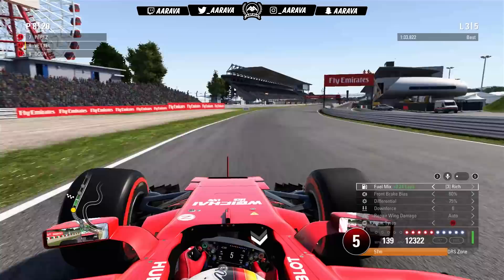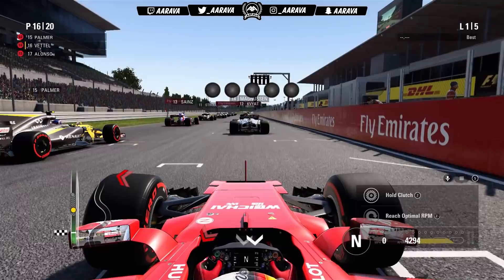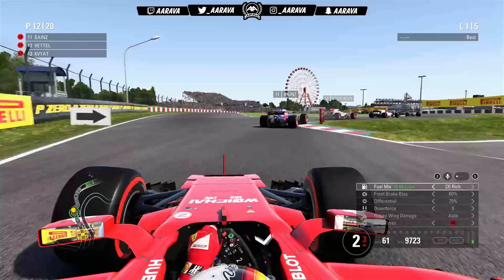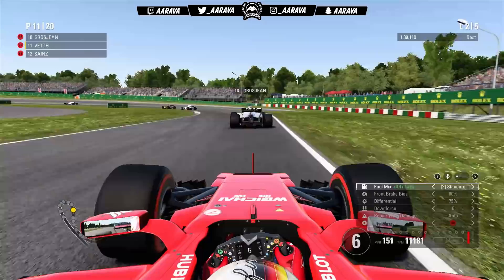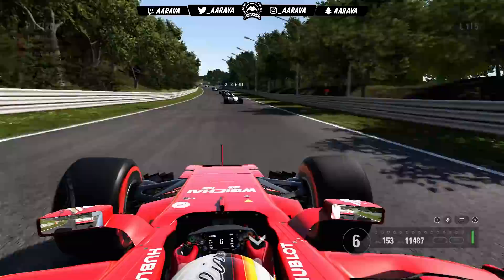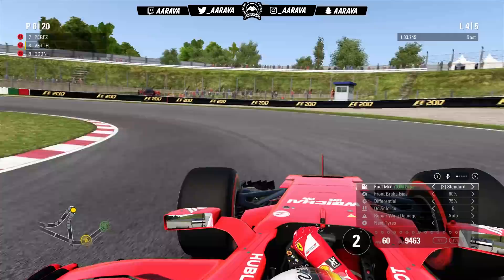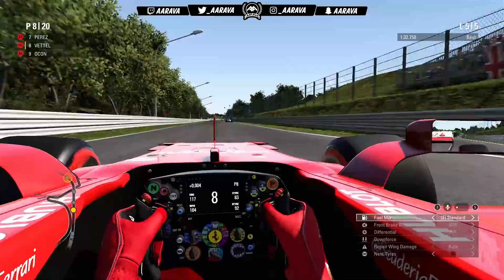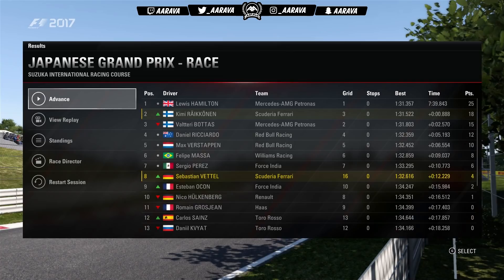PLAYING F1 2017 WITH EYE TRACKING! - Tobii Eye Tracker 4C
You can use "AARAVA" at checkout for a discount!

●►F1 2017 Gameplay: Haas VF-17, Red Bull RB6, Ferrari F2007 (Career Mode News, R&D, New Game Modes!)